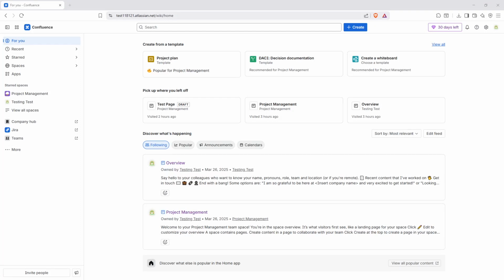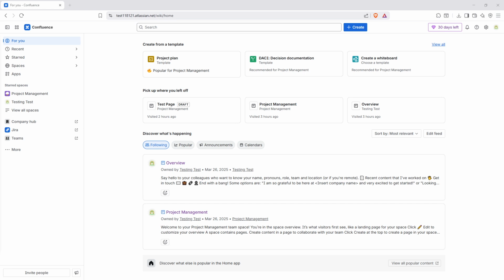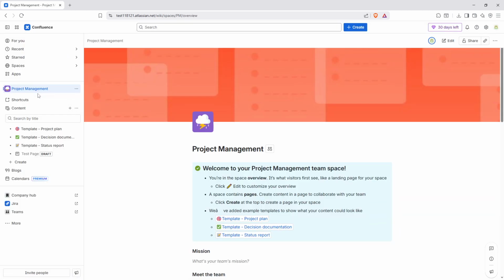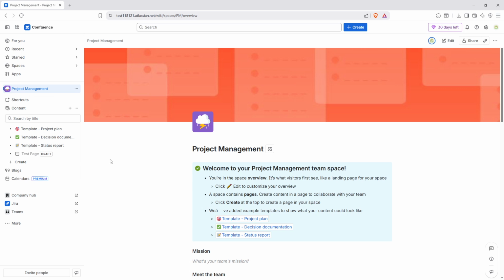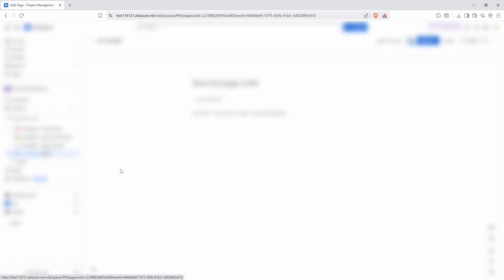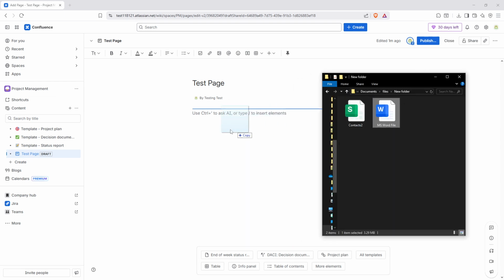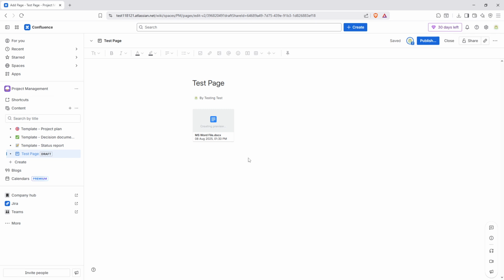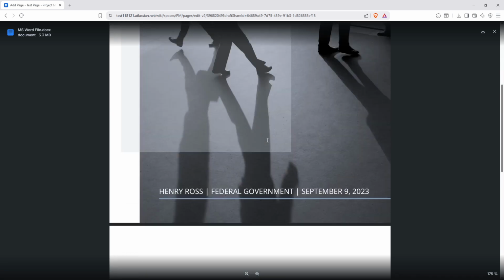How To Import Word Document In Confluence [2025 Guide]